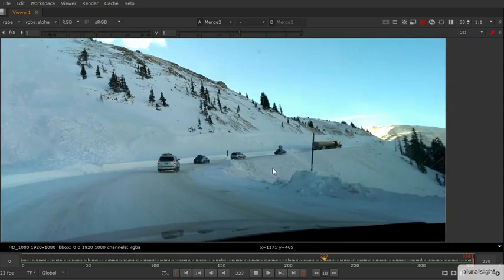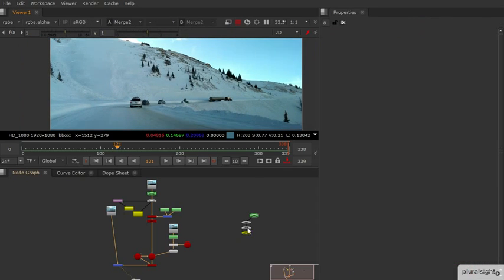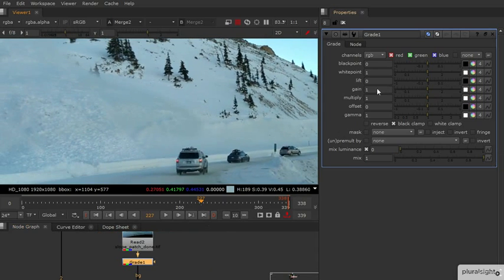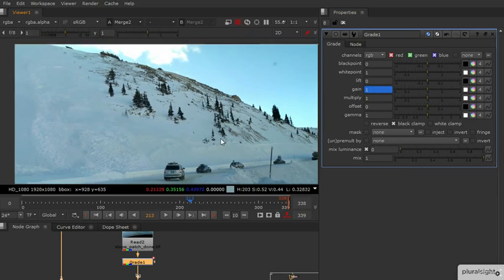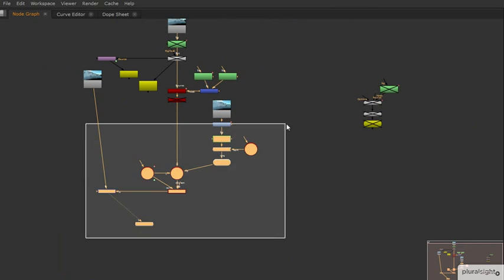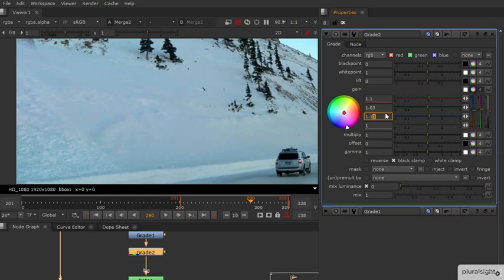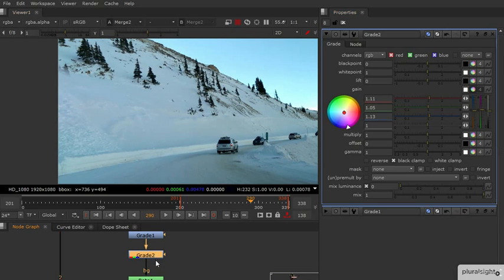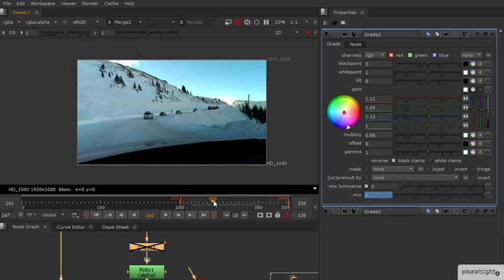18 Applying Color Matching Throughout the Shot